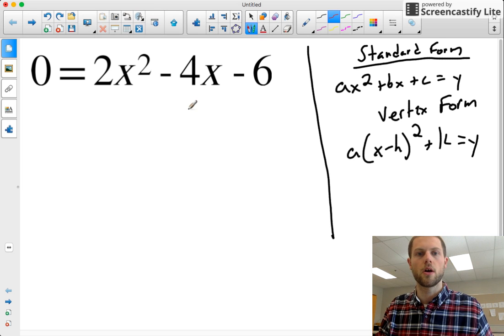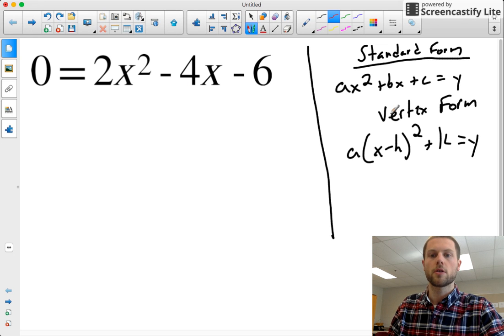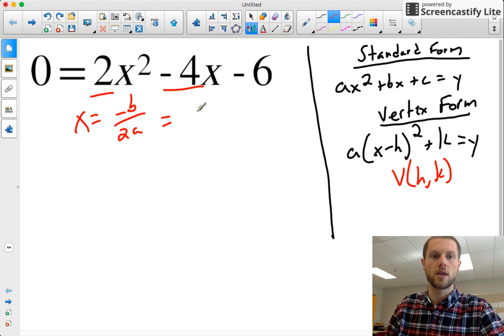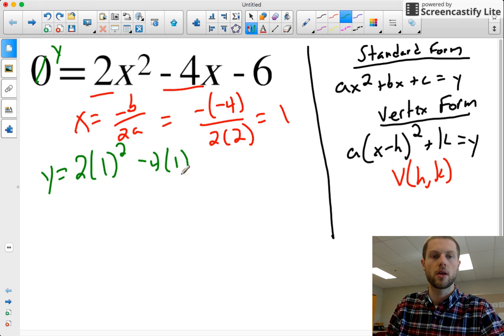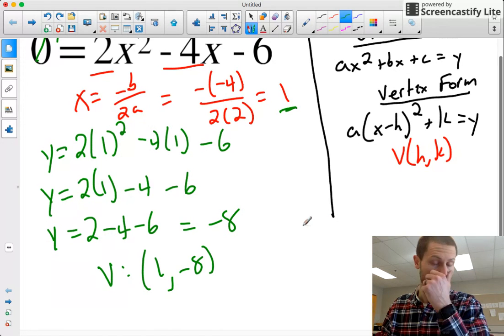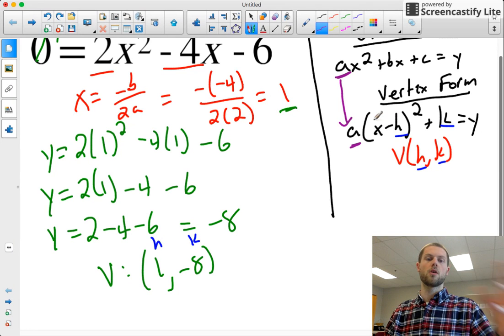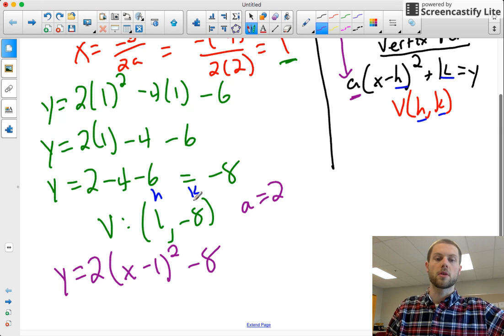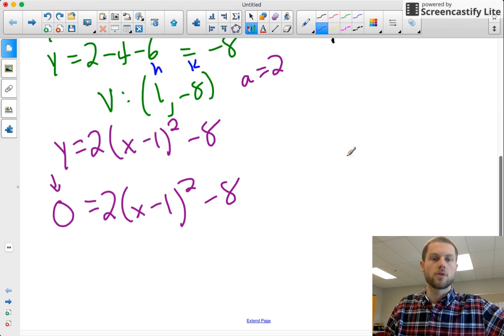Converting From Standard Form to Vertex Form (without completing the square)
By finding the vertex of a quadratic in standard form, we are able to convert into the vertex form of the equation without having to complete the square.